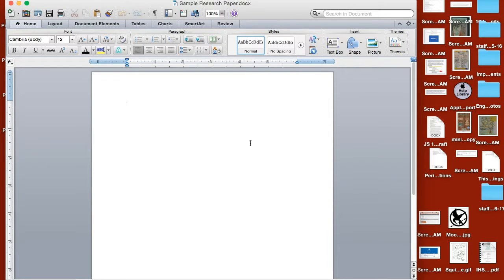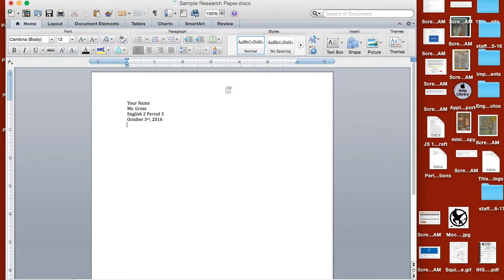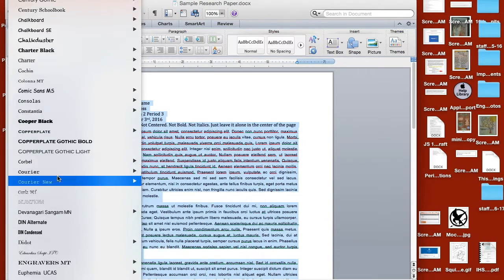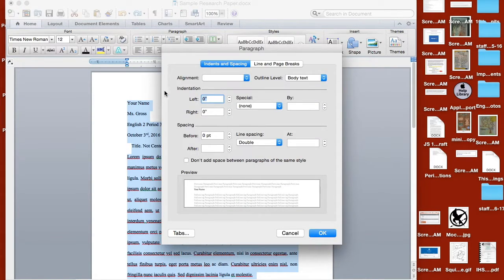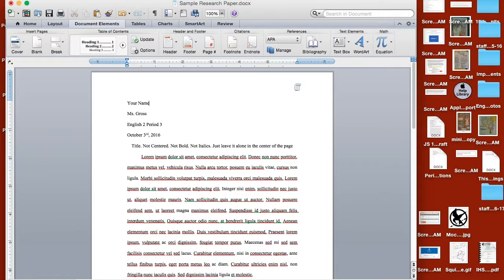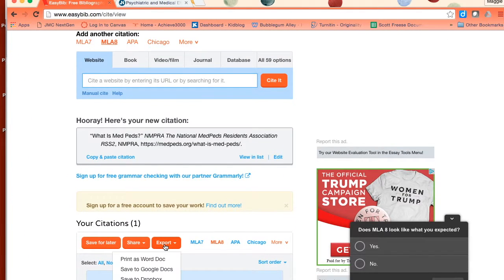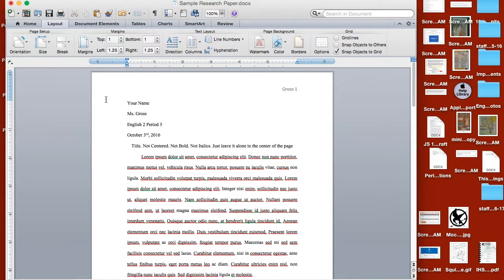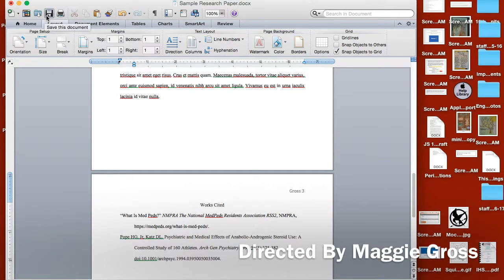MLA formatting tutorial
If your paper requires MLA formatting here is a tutorial for you to follow! This is my first tutorial and It was a little rough to make!